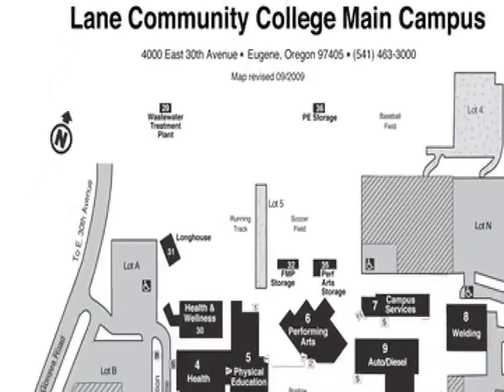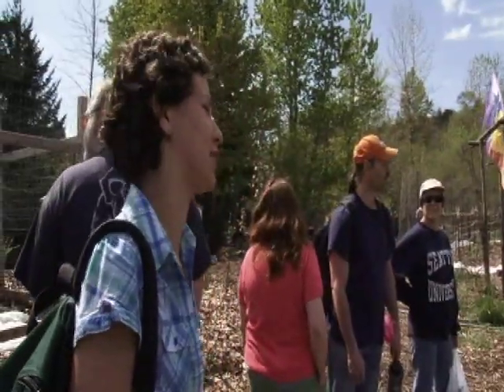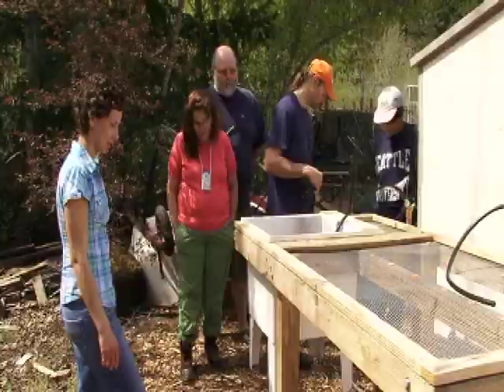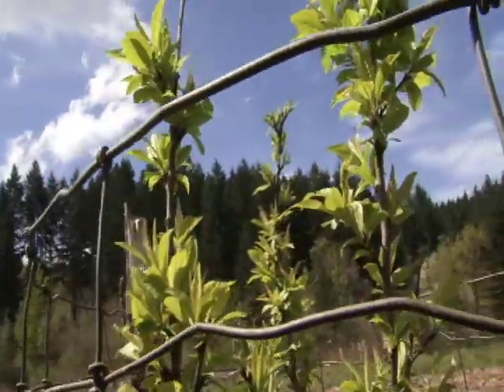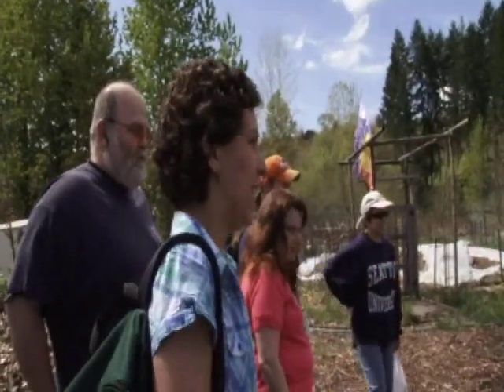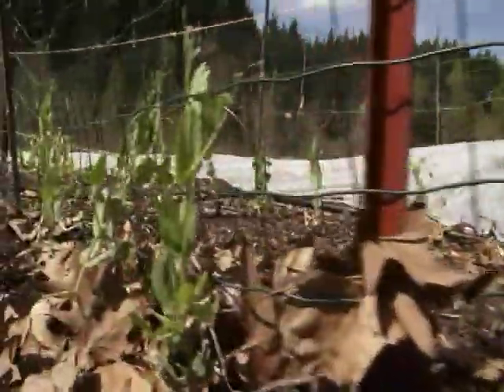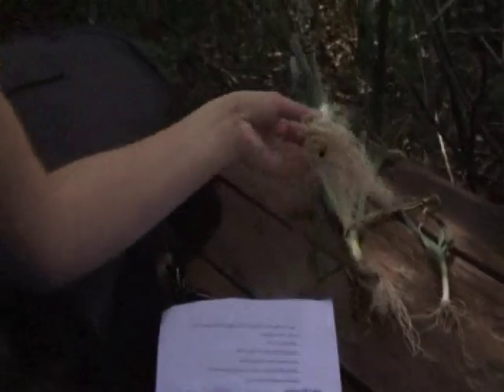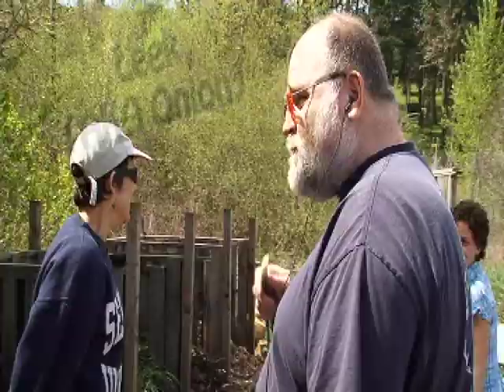Lane's Learning Garden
The LCC Learning Garden offers students valuable leadership experience through planning and managing hands-on activities. This is a great opportunity to be actively involved in implementing sustainability measures on campus.

video by
Quinton Anderson